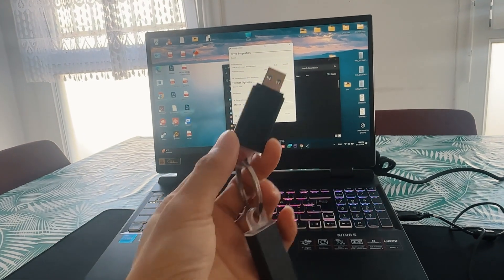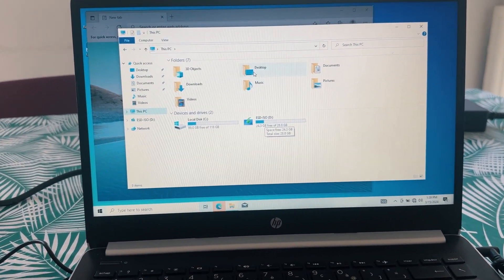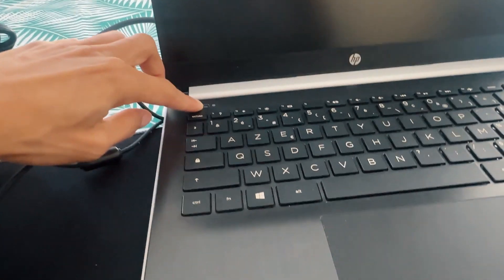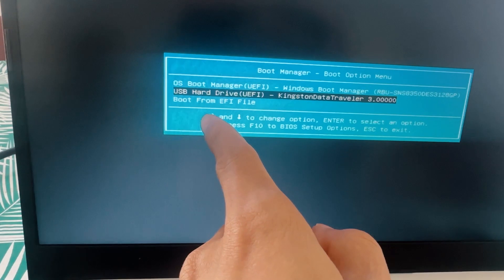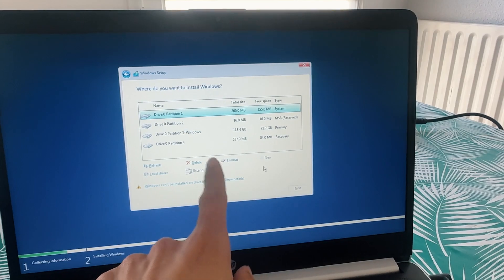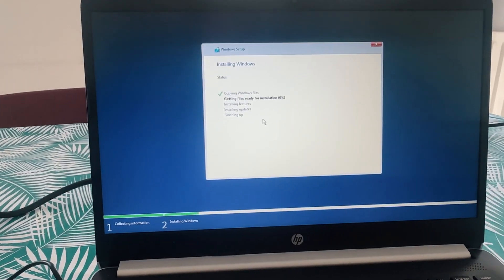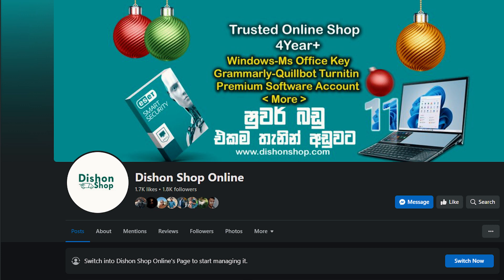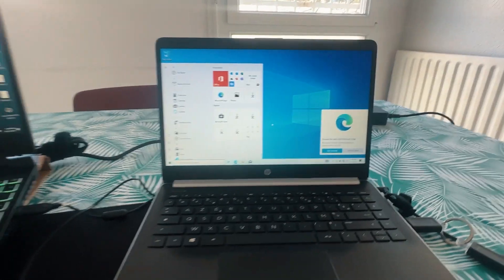🇱🇰 Windows 10,11 setup from USB Pen Drive 2024 - ලෙසියෙන්ම Setup කරමු Sinhala Sri Lanka